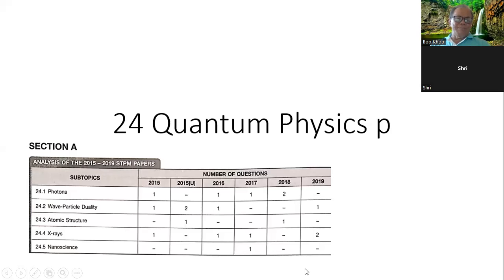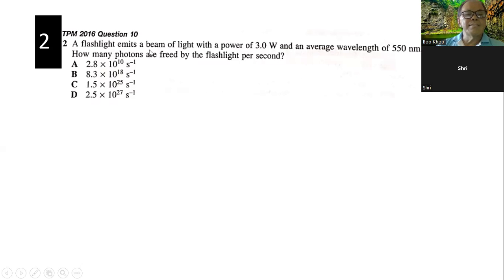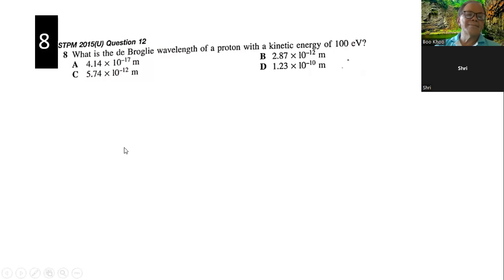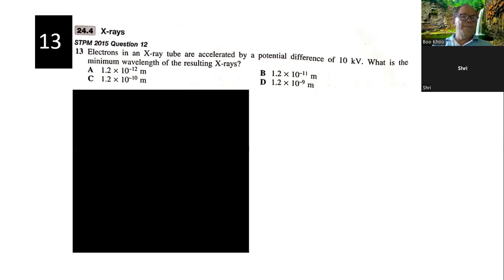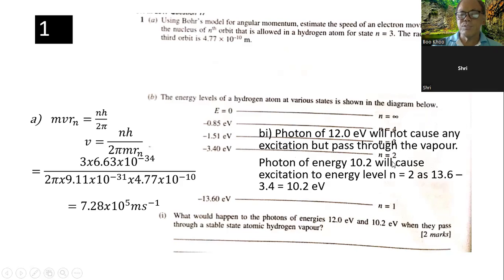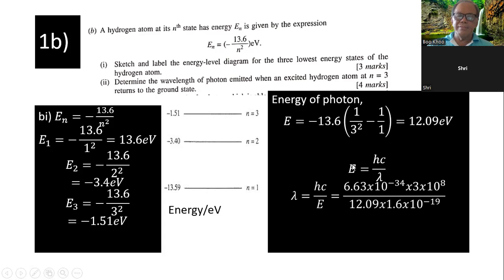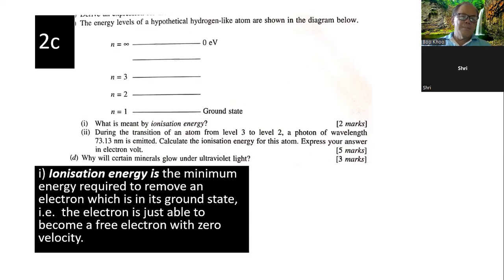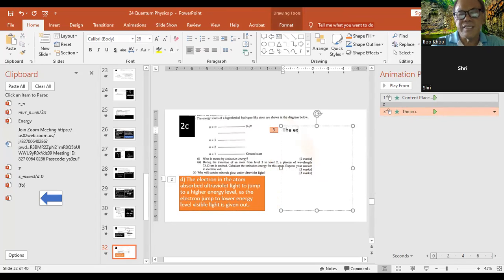Physics STPM: 24 Quantum Physics - solving past year questions